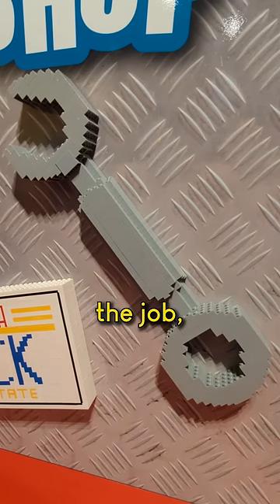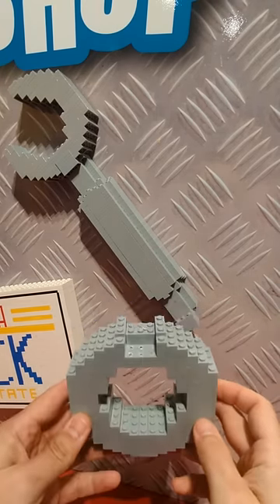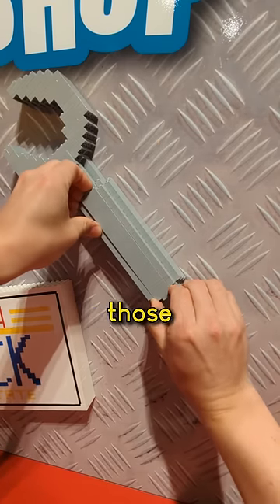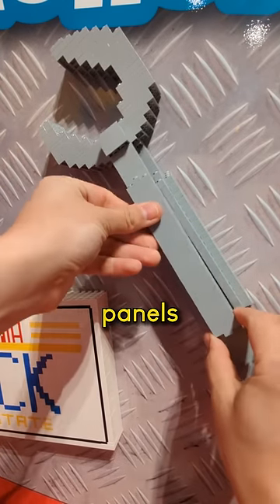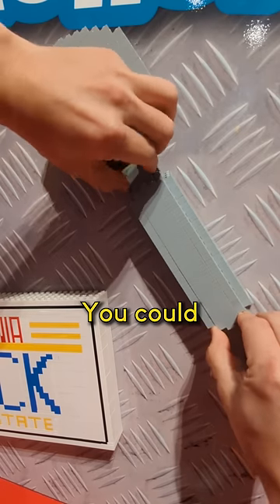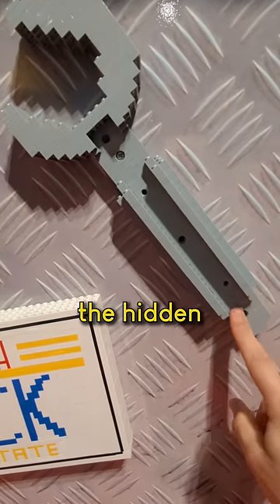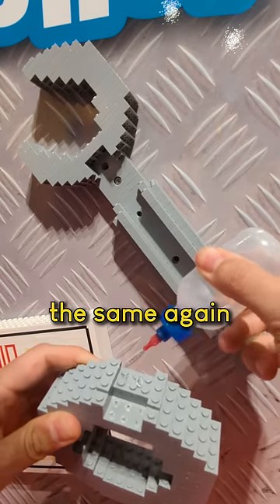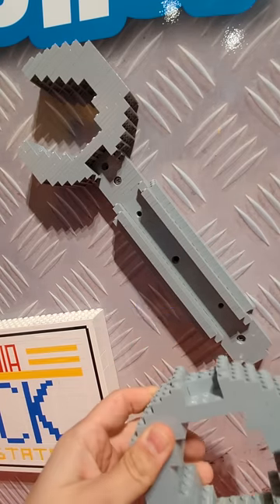Secret LEGO Panels!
How large LEGO decorations are secretly secured in place